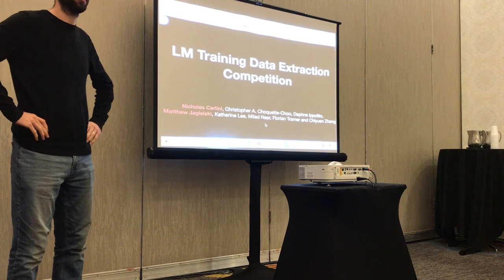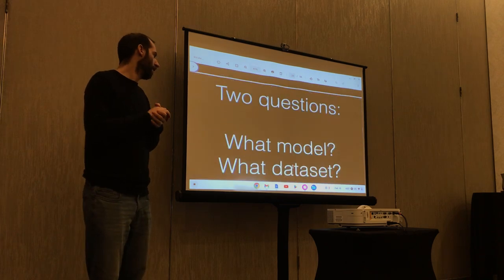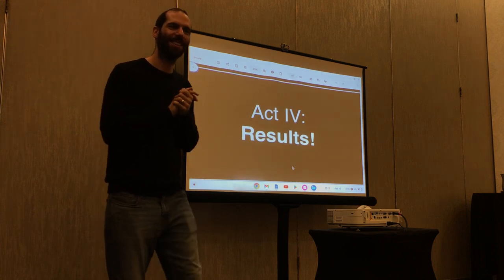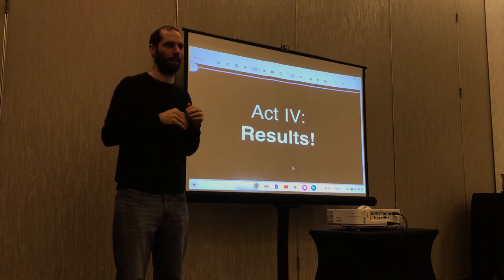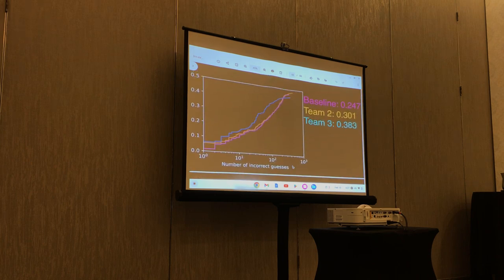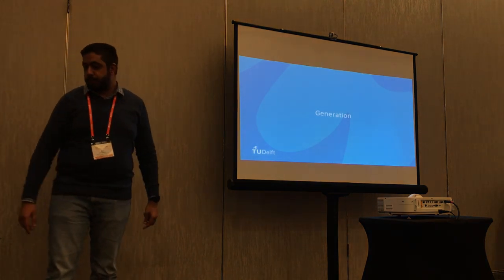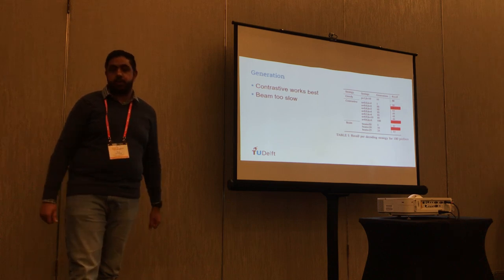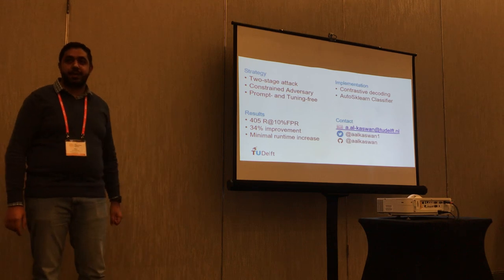SaTML 2023 - Carlini & Jagielski - Improving train data extraction attacks on large language models